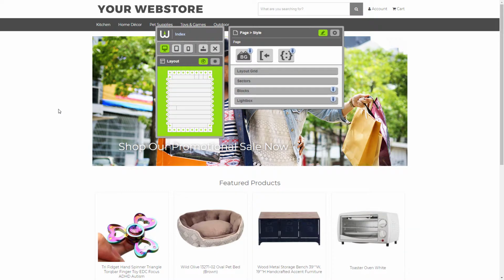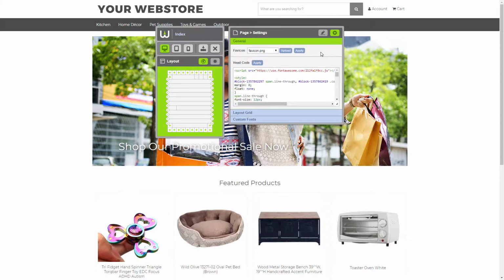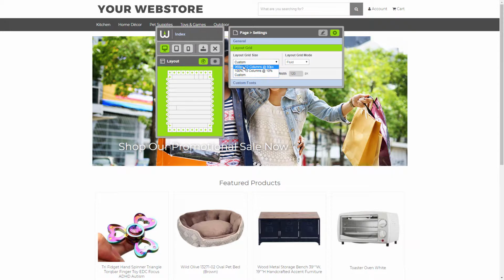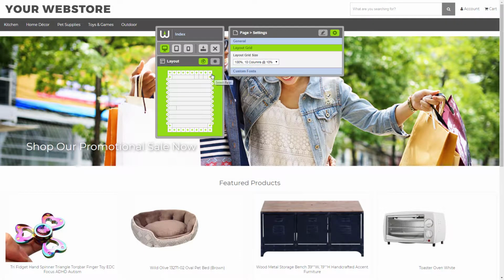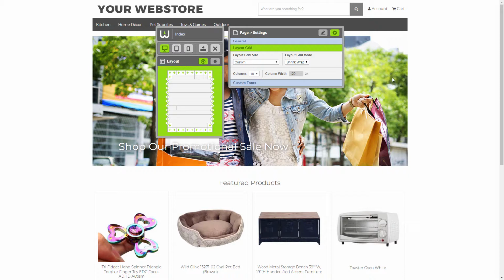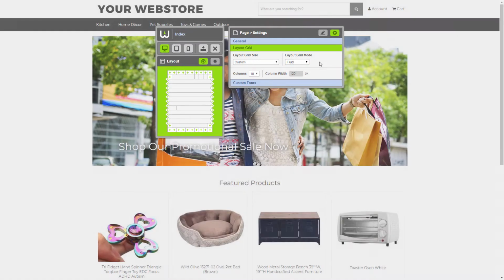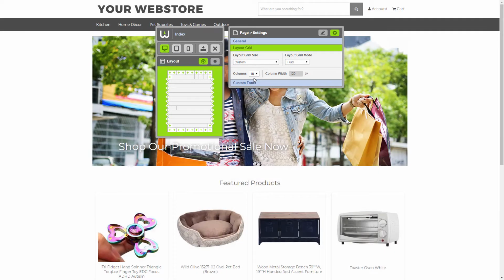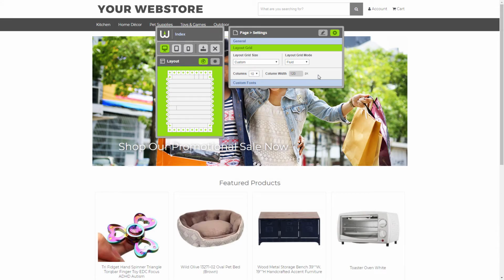How to Set a Layout Grid on a Website in Warhead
This quick updating page settings tutorial focuses on helping you learn how to set a custom CSS grid layout on your website.